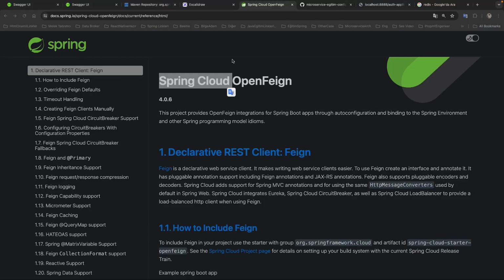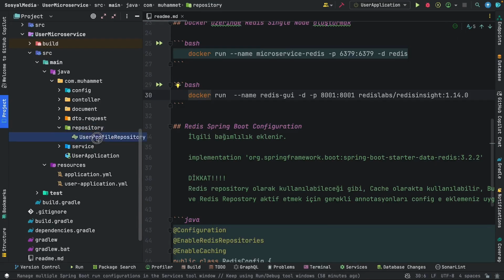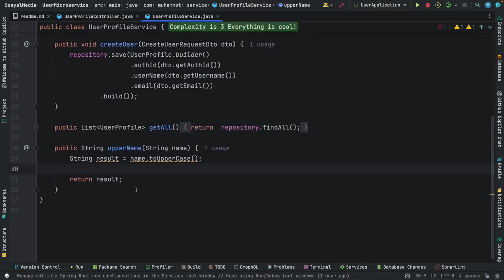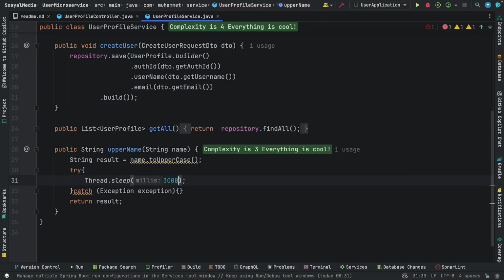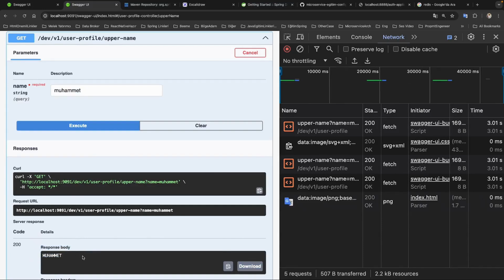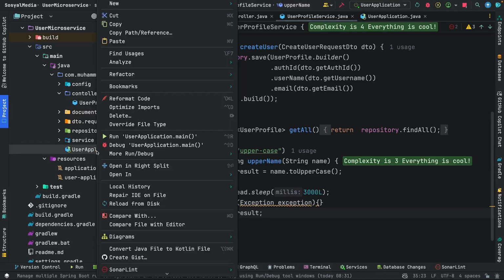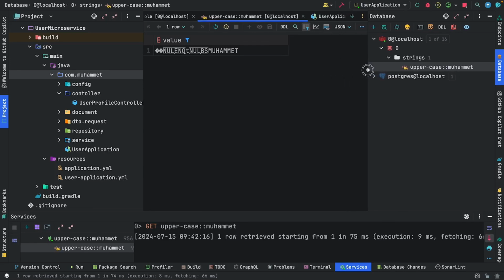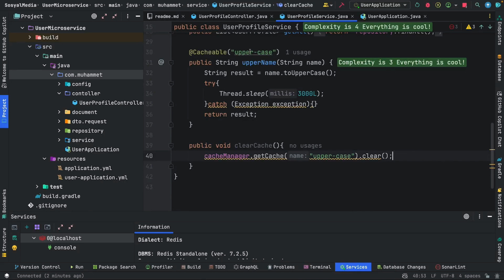Integrating Redis Cache into User Microservice with Spring Boot | Episode 16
⚡ Supercharge Your User Microservice with Redis Caching!

In this episode, we integrate Redis with the User Microservice using Spring Boot Cache abstraction. You’ll see how easy it is to add caching with annotations like @Cacheable, significantly reducing database calls and improving performance.

🔍 What You’ll Learn:

Enabling caching in Spring Boot (@EnableCaching)

Adding Redis as the cache provider

Annotating service methods with @Cacheable, @CachePut, @CacheEvict

Redis key naming strategies and TTL (Time To Live)

Testing cache behavior in API calls

💡 This is the real-world usage of Redis in microservices: scalable, fast, and easy to implement!